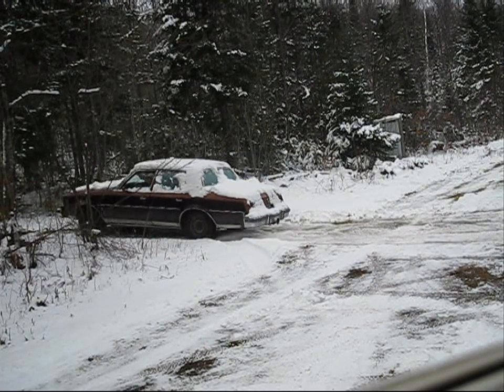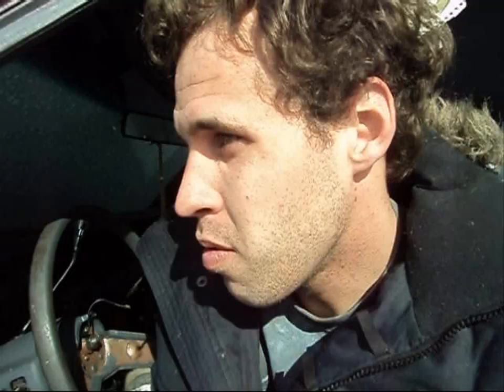A Locking Differential Would Help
I am looking at any car guys out there that have swapped the components of a limited-slip differential and replaced it with locking differential. I do not want to swap out the entire axle assembly, any tips would be great.